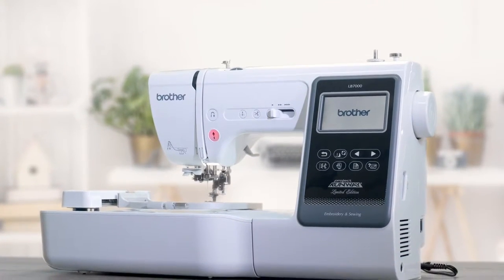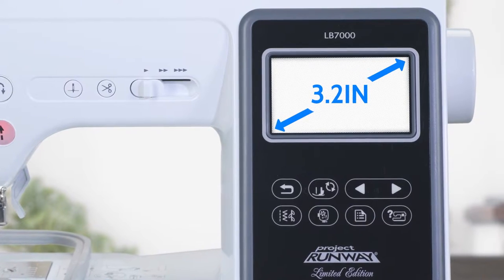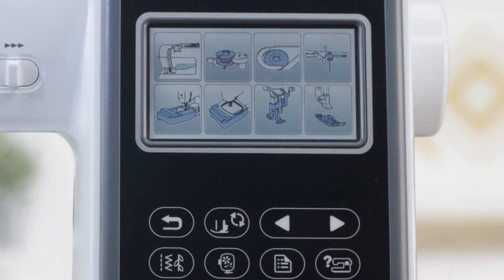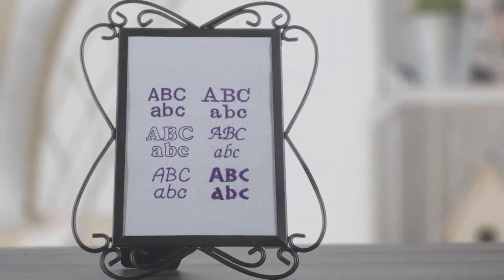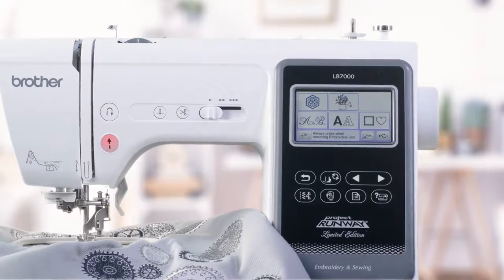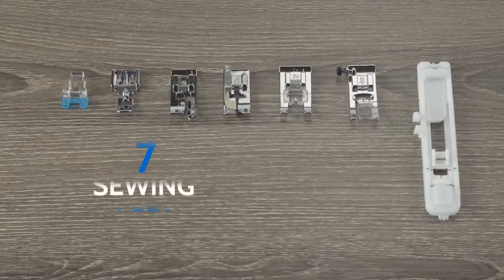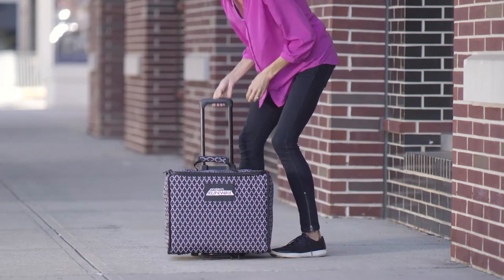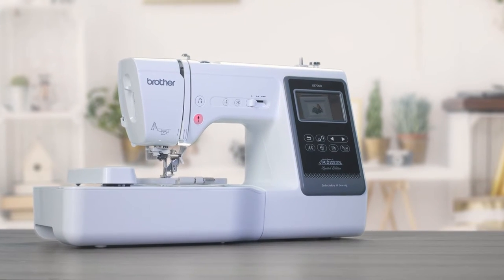Brother LB7000PRW Computerized Sewing and Embroidery Machine - Product Video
Bring your runway inspirations to life with the LB7000PRW, sewing and embroidery machine.

Client:  Brother International
Production Company:  Core Studios